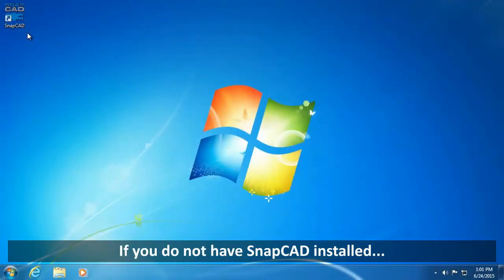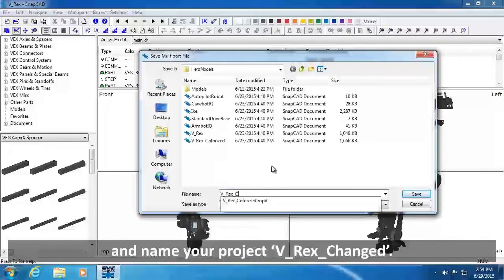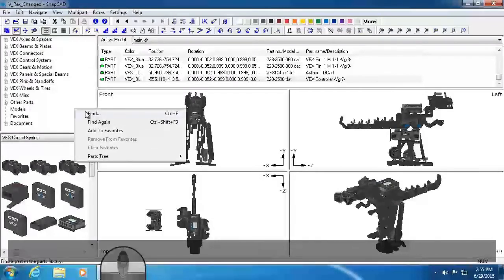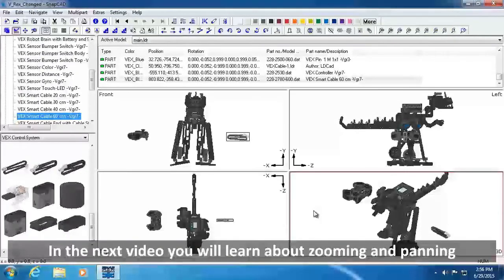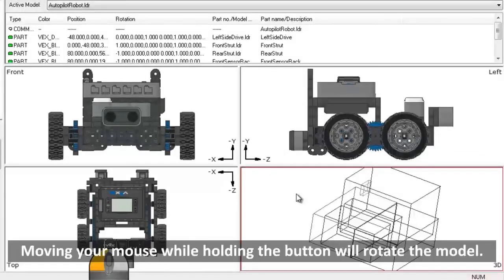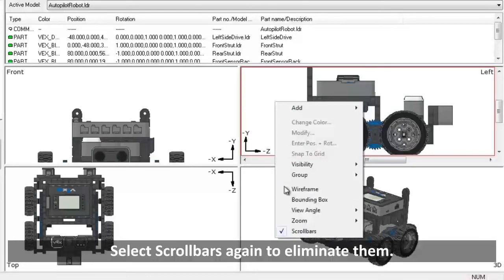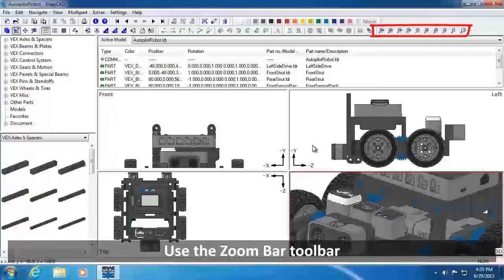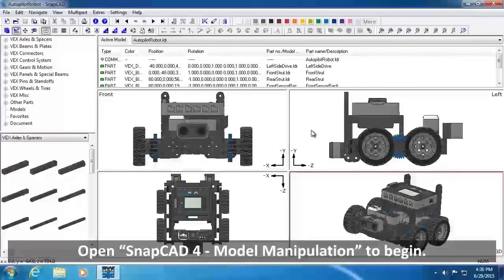SNAPCAD TUTORIAL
This simple tutorial will teach you how to insert Heromodels in SnapCad at the same time using the different zooms in the SnapCad interface.